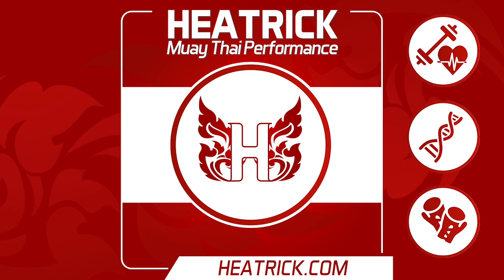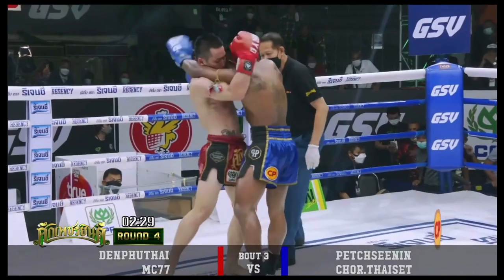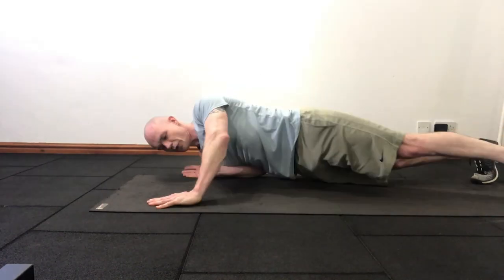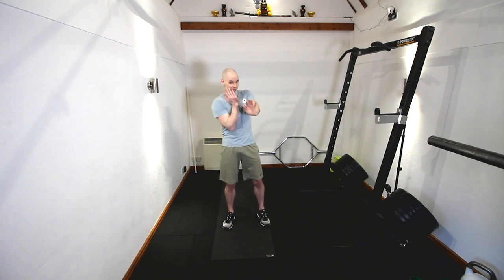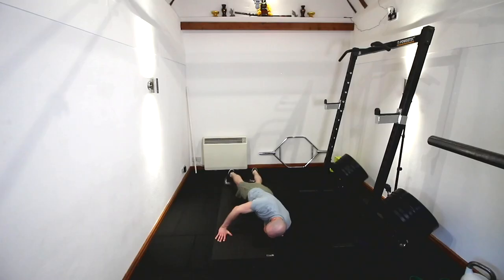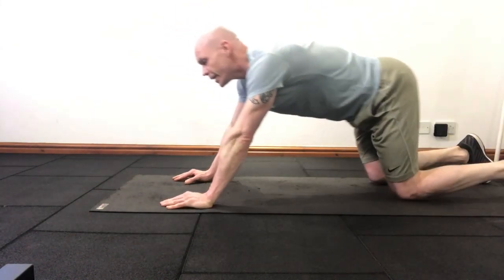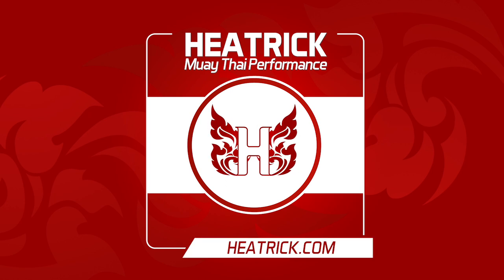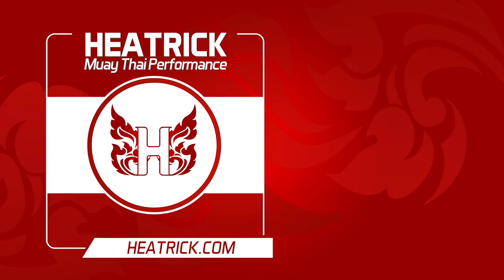Fighters Push Up For Muay Thai Clinch Escape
Fighters push ups aren't typically considered to enhance the clinch!

Most fighters view push ups only as a punch-specific exercise, but programmed in your training correctly, it can make a serious difference to your Muay Thai clinch escape too.

And being a bodyweight exercise, specific push up variations are super accessible for everyone’s Muay Thai training sessions, regardless if you're training alone or in a class.

In this episode, we feature a push up exercise variant that powers up your clinch escape and ability to control the clinch.

Good clinch ability is about surprising your opponent, switching your emphasis in contrasting ways.

And where novice fighters tend to think of the clinch as a pulling skill…

Experienced fighters recognise that pushing and lifting in the clinch is just as important.

And successful Muay Thai clinching ability demands a variety of pushing angles and strength in multiple types of movements from the shoulder.

Moving beyond a basic push up, the Screw Push Up has a fantastic amount of carryover into the way the shoulder, chest, and arm are used in the Muay Thai clinch.

Want to donate to help us invest even more in providing free content that'll take your Muay Thai game to the next level?